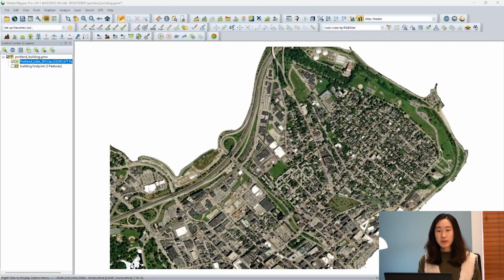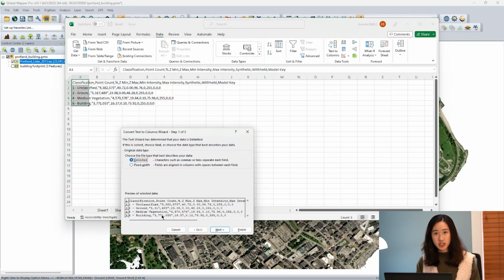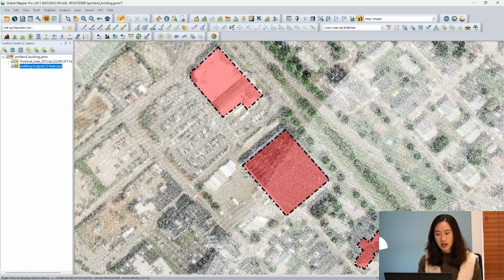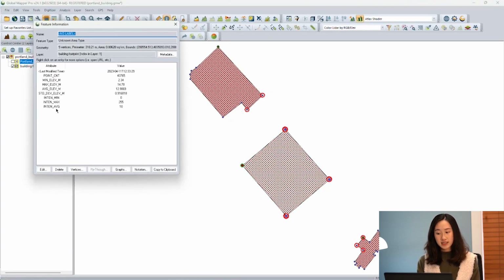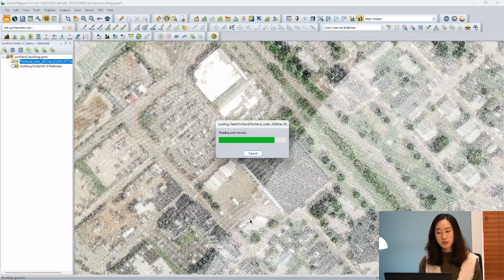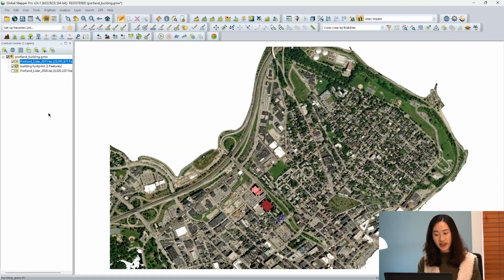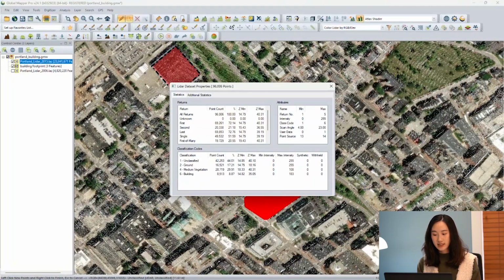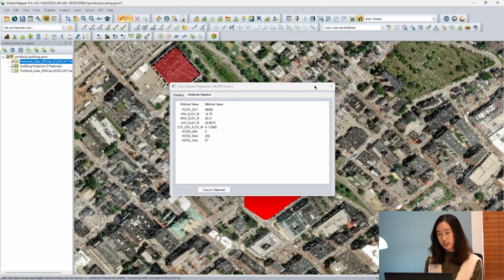Ask The Experts: How do I create a statistical summary from a 3D point cloud in Global Mapper Pro?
Learn how to create a statistical summary from a 3D point cloud in Global Mapper Pro.

Timestamps:
00:00 - Intro
00:19 - Creating a statistical summary from a 3D point cloud
04:32 - More Information
04:44 - Outro